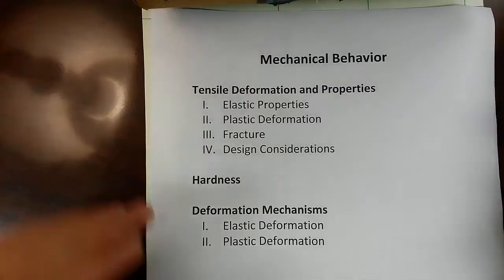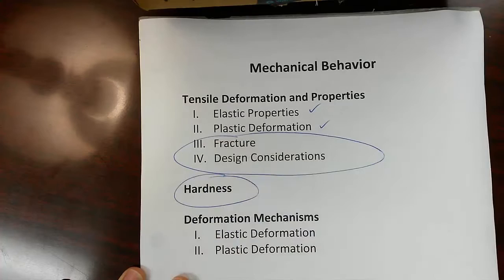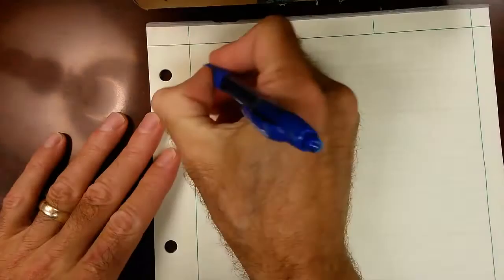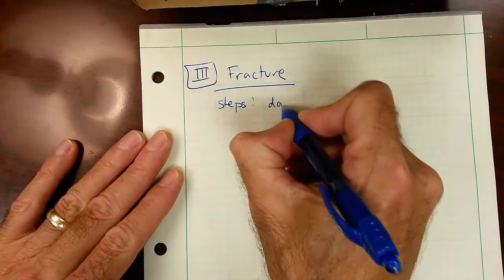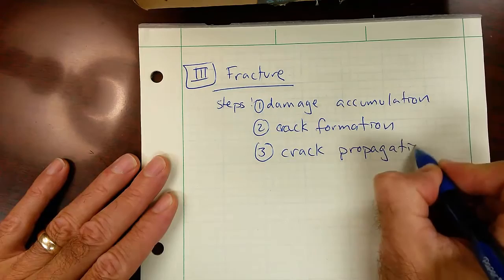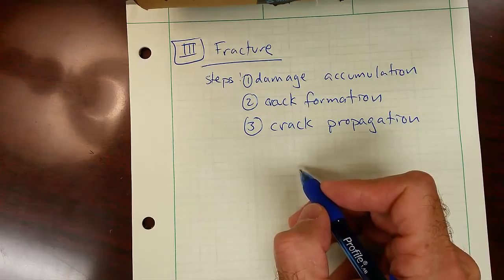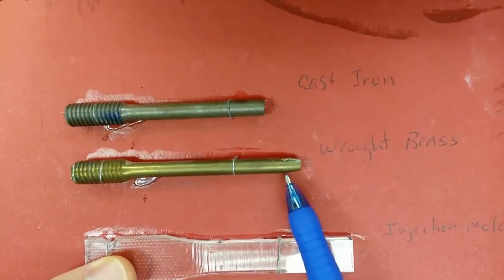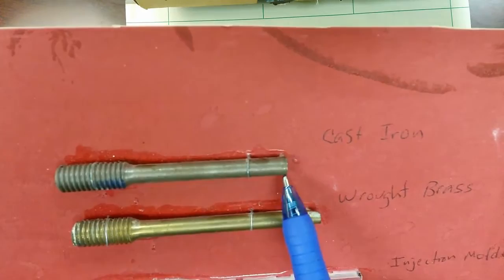Lecture on Ductility, Toughness, and Hardness